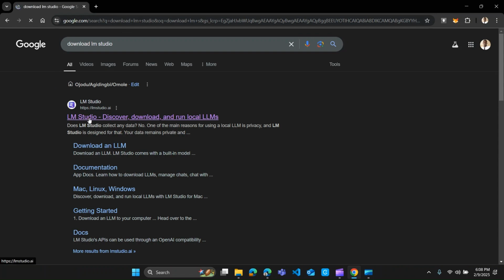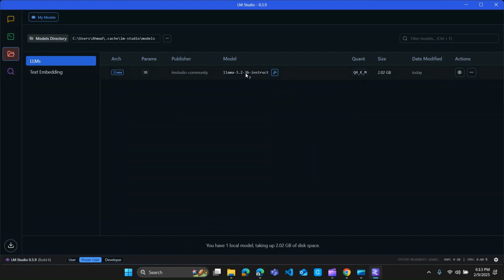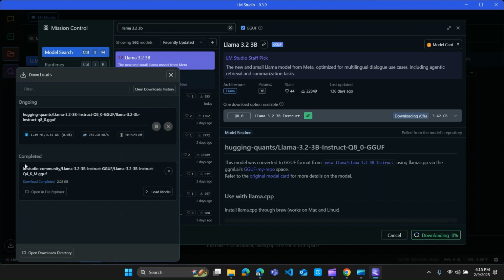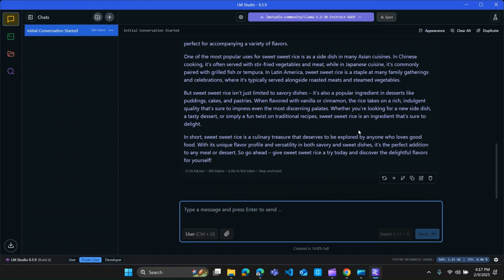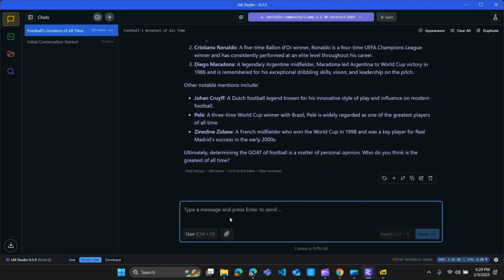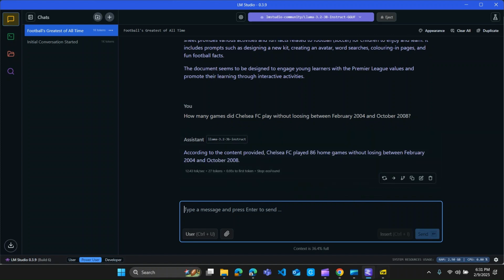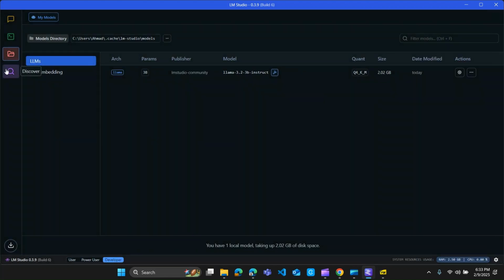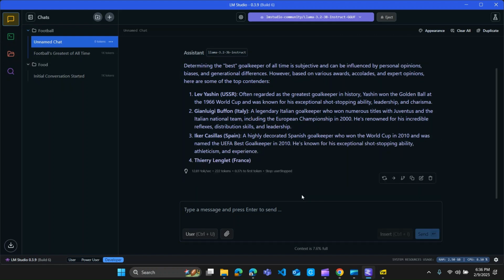AI on your PC! How to use LLMs offline on Windows, Mac and Linux! LM Studio Tutorial for Beginners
Hey guys. In this video, I cover how to use Artificial Intelligence (AI) models (LLMs) on your local gaming PC without any internet dependence. This works on Windows, Linux and Mac devices. Enjoy!